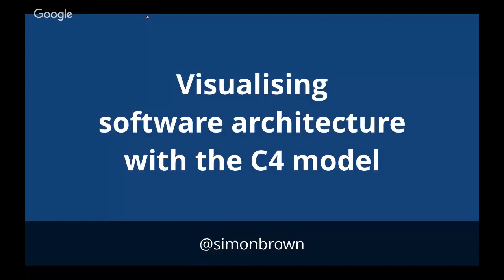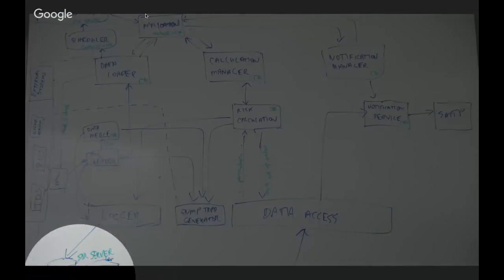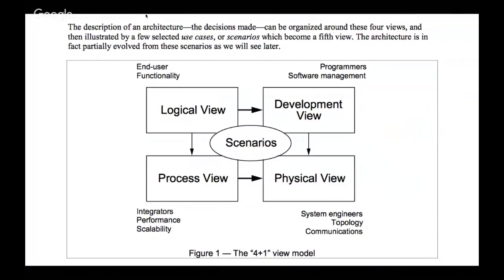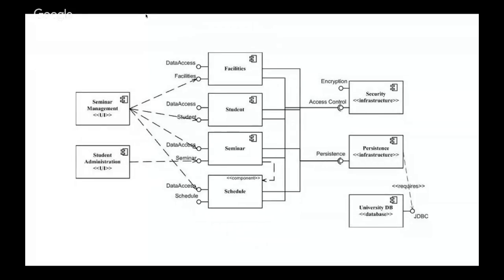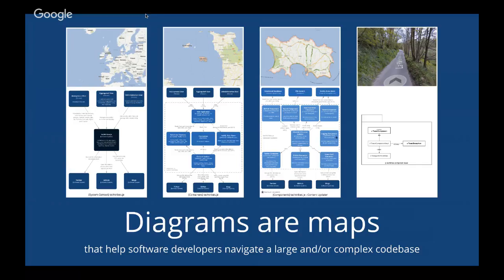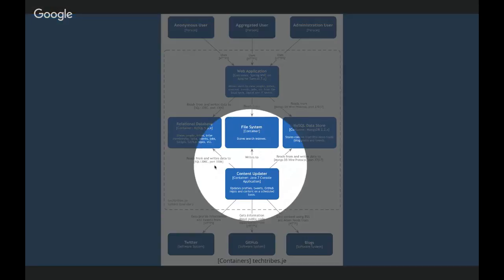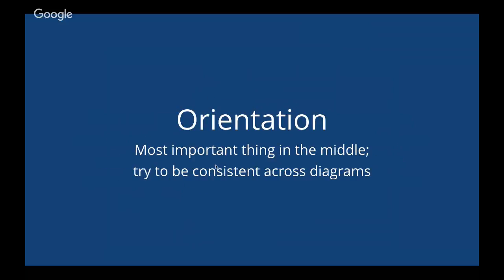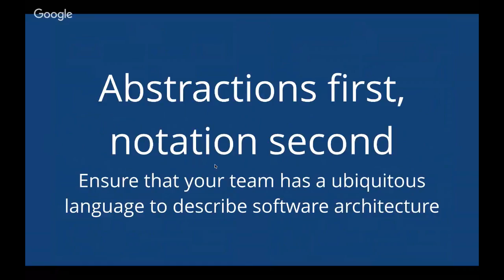Visualising software architecture with the C4 model